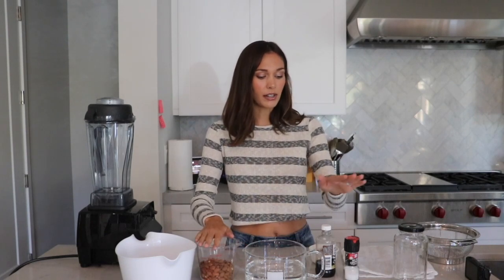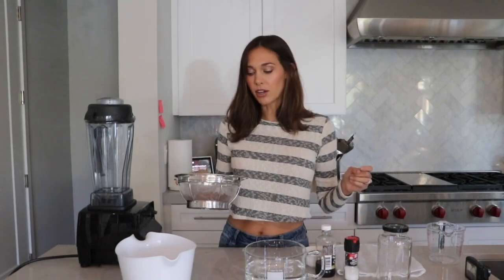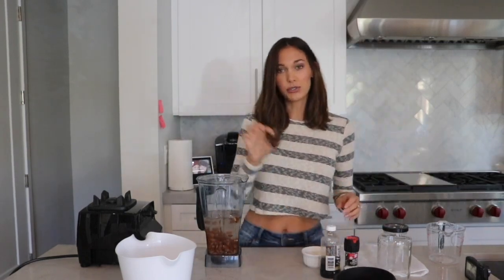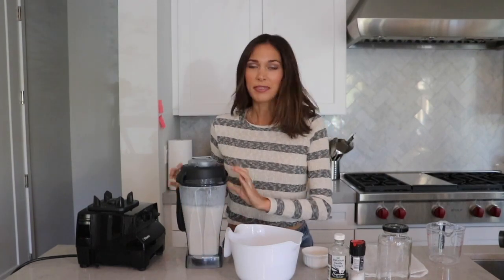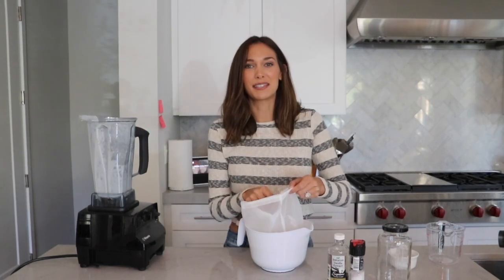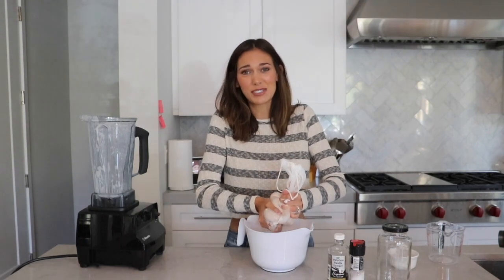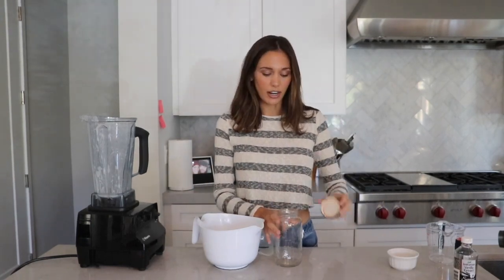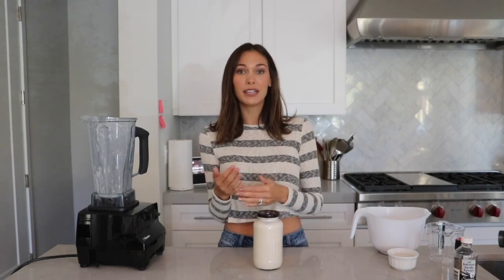HOMEMADE VANILLA ALMOND MILK | beautifully britt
Hey guys! Almost every time I tell someone I make my own almond milk they look at me like I'm crazy! But *spoiler alert* it's probably the easiest thing to make!

Recipe:

-1 cup of rinsed raw almonds
- 4 cups of filtered water
- 2 dates (pits removed)

Blend all ingredients in blender for about 2-4 minutes (depending on the strength of your blender). You want the almonds to be as ground as possible.

Strain through a nut milk bag or strainer.

Store in an air tight jar and keep in the refrigerator. Good up to 5 days!

Follow my life in pictures!